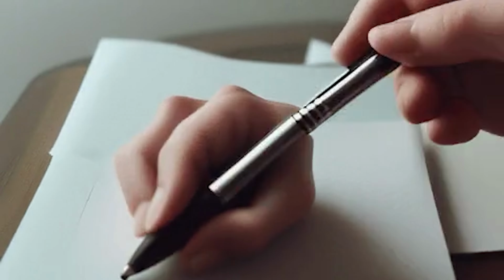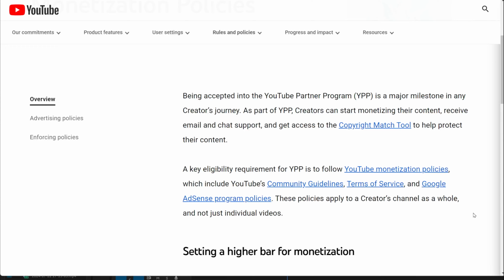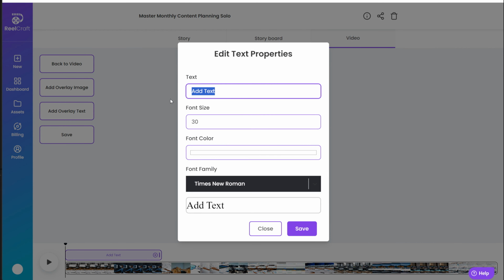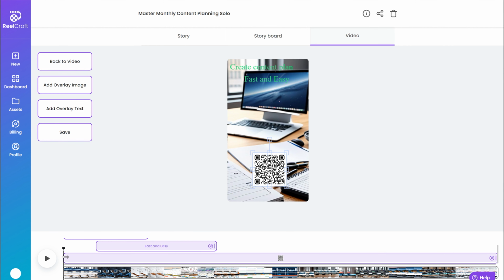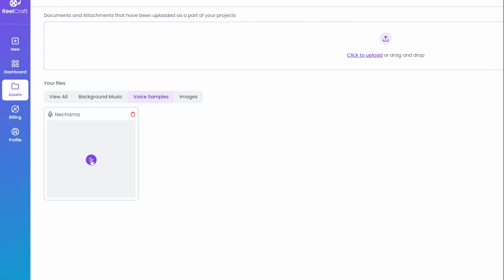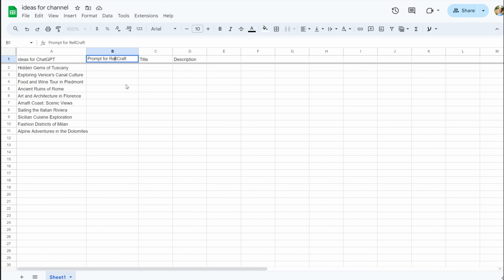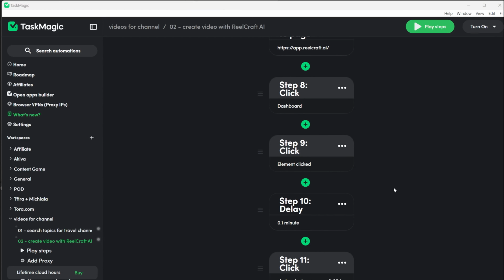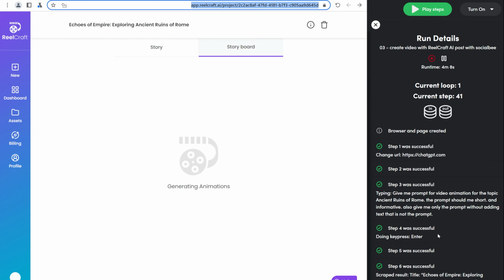Full Course AI Animation with ReelCraft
00:00 How to Create a Video in ReelCraft?
13:07 How to Change the Story in Your Video in ReelCraft?
16:21 How to Change Images in Your Video in ReelCraft?
20:22 How to Add Images to Your Video in ReelCraft?
24:55 How to Upload Music to Your Video in ReelCraft?
27:26 How to Clone Your Voice in Your Video in ReelCraft?
30:21 How to Automate the Process and Schedule Videos for YouTube?

Welcome to the Full Course on Mastering ReelCraft AI Video Animation! Dive into the world of video creation with ReelCraft, the cutting-edge AI-powered tool that brings your ideas to life with stunning animation and cartoon effects. This comprehensive course is designed for beginners and professionals alike, guiding you step-by-step through the process of creating engaging animated videos.

Learn how to utilize ReelCraft's AI features to design captivating cartoon videos that capture your audience's attention. We'll explore techniques for crafting dynamic animations, customizing characters, and integrating creative storytelling elements. Whether you're looking to enhance your skills for personal projects or professional endeavors, this course will equip you with the tools and knowledge to excel in video animation.

By the end of this course, you'll have the expertise to produce high-quality animated videos that stand out, using ReelCraft's intuitive interface and advanced AI technology. Join us on this creative journey and unleash your potential in the world of AI-driven video animation.

Check my stores:
Zazzle-